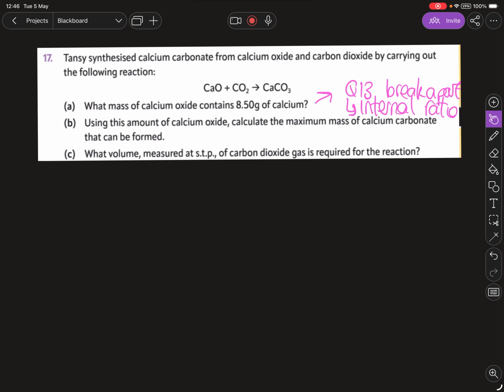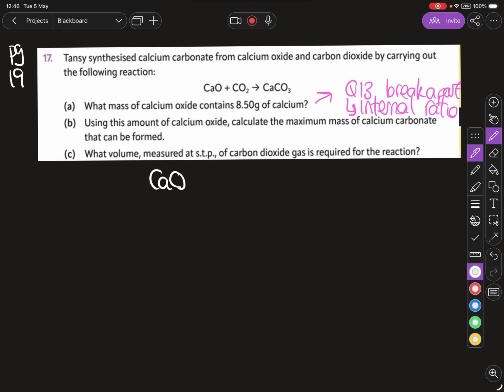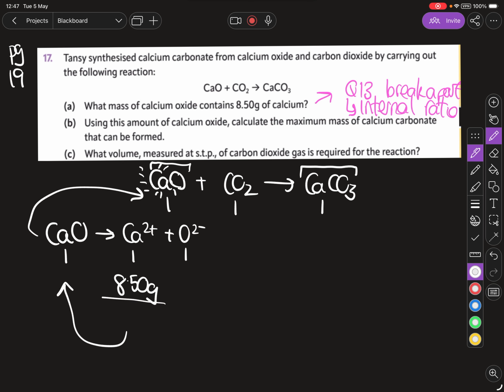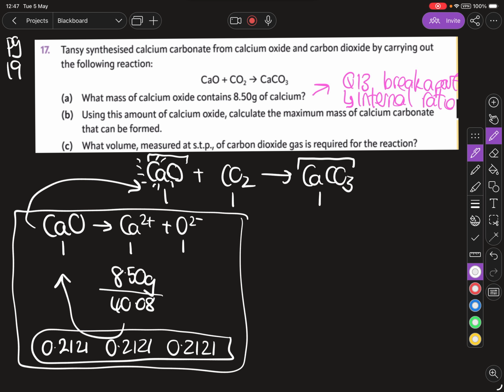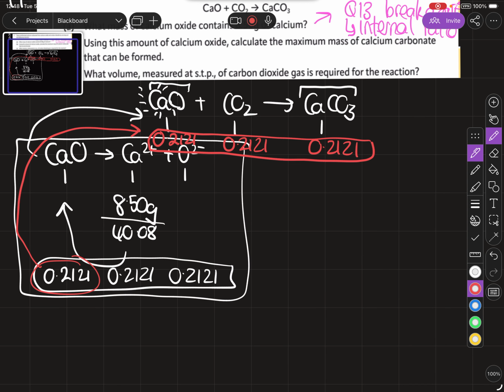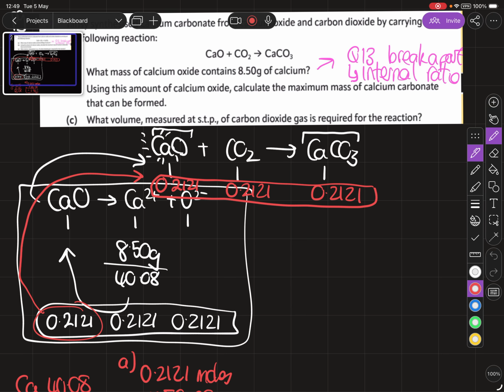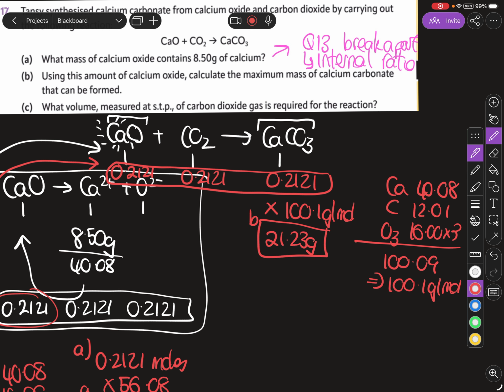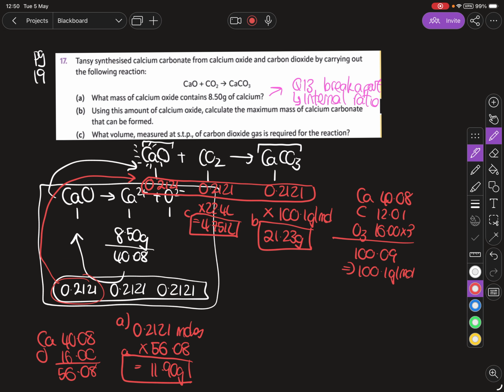F5 Stoichiometry SB pg 19 Q17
This video is to help my F5 Chemists with their stoichiometry maths. This question has a weird way . There is no financial gain to me in making this video.